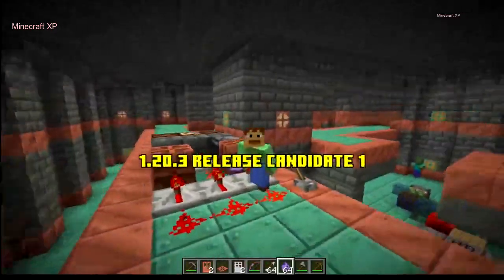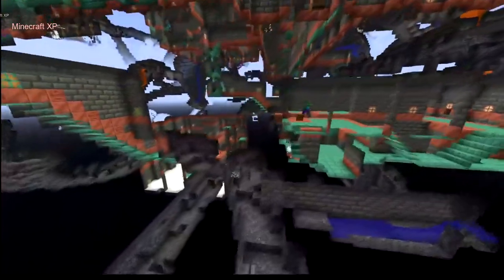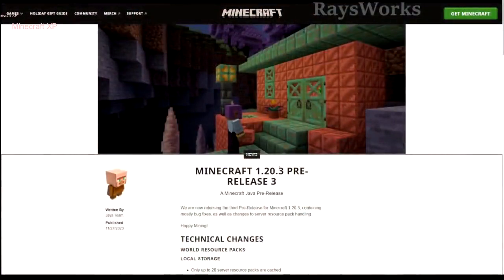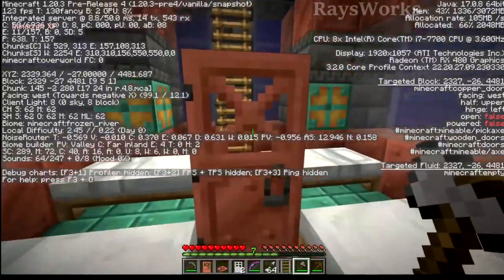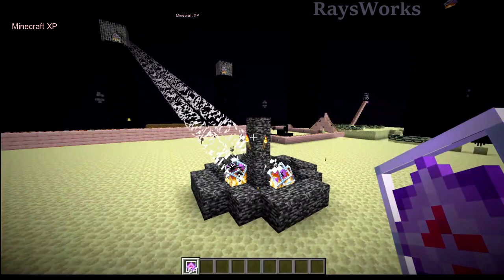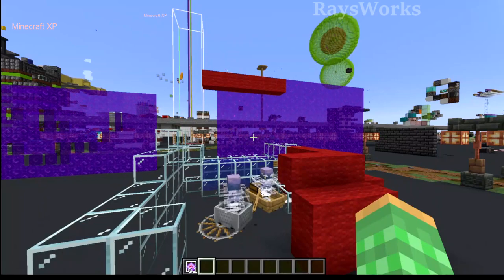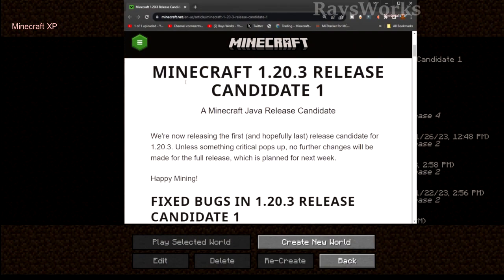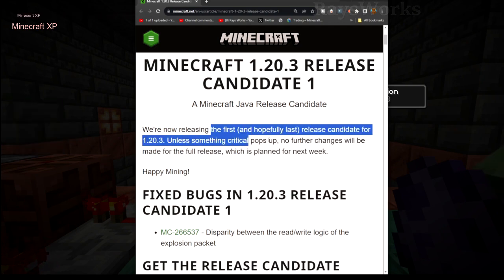Mojang add MUTANTS in survival Minecraft [NO MODS]_R